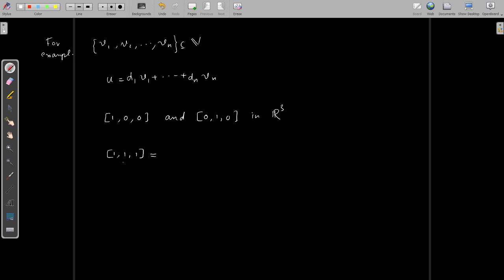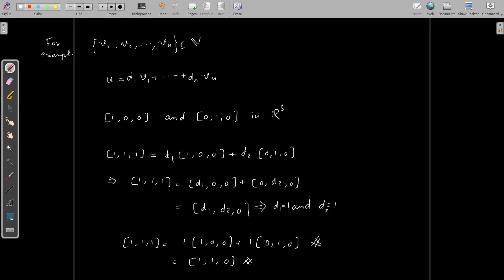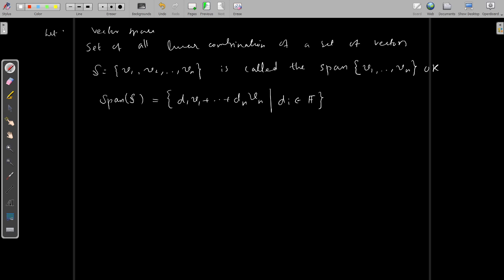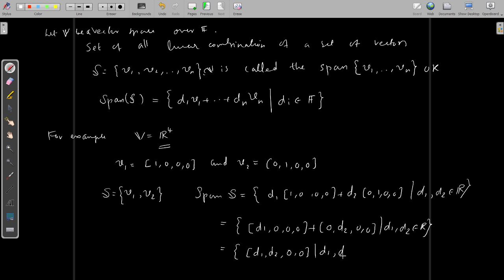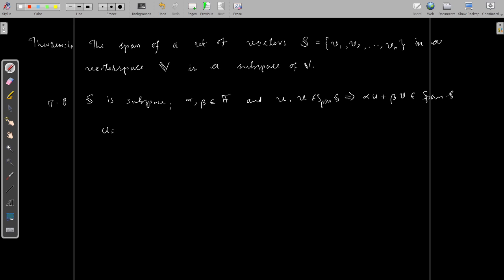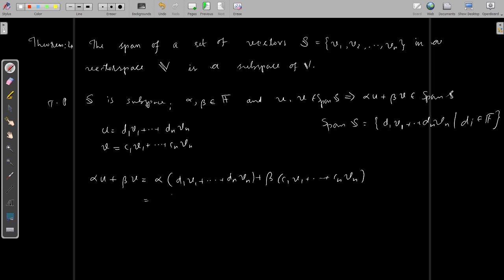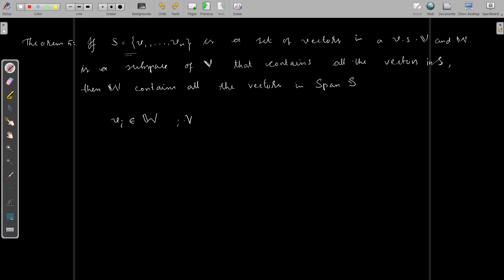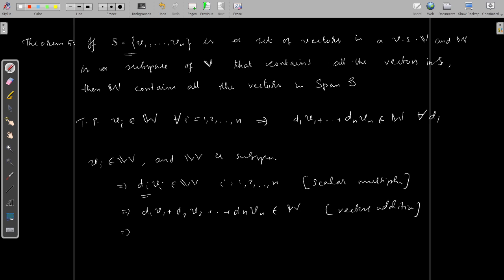Lecture 6 Sec 2 2 Span of vectors